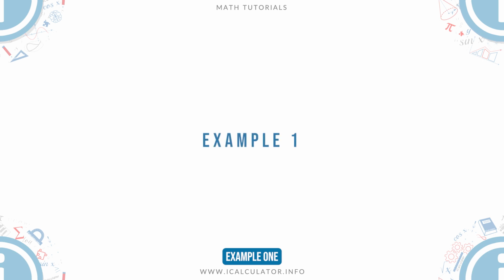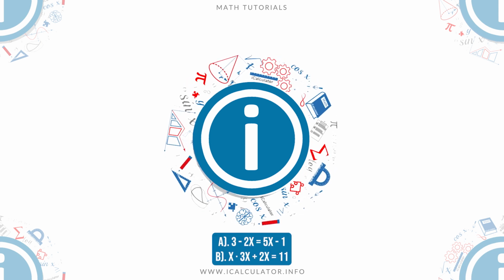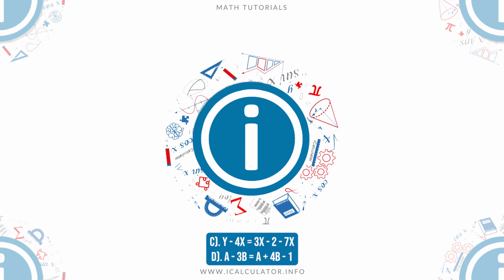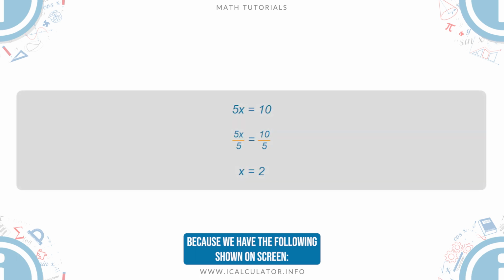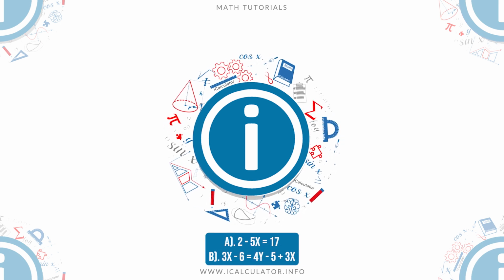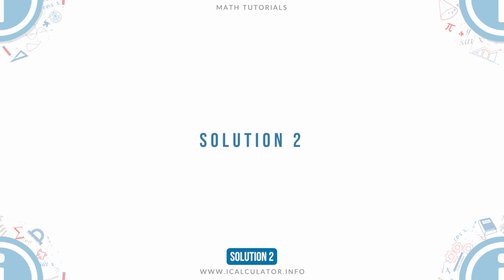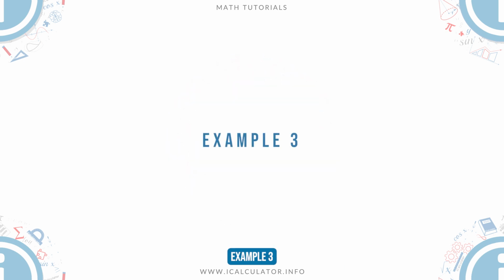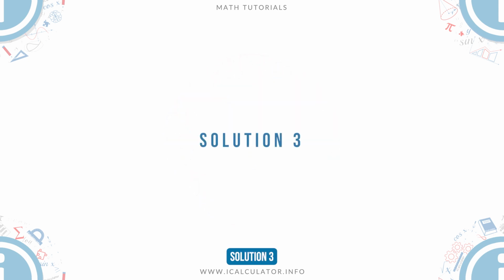9.1.5 - First Order Equations with One Variable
Welcome to our Math lesson on First Order Equations with One Variable, this is the Fifth lesson of our suite of math lessons covering the topic of Equations